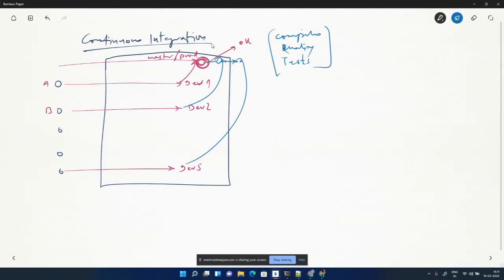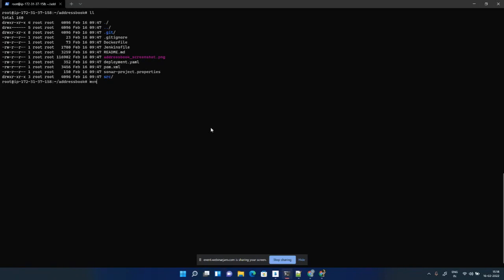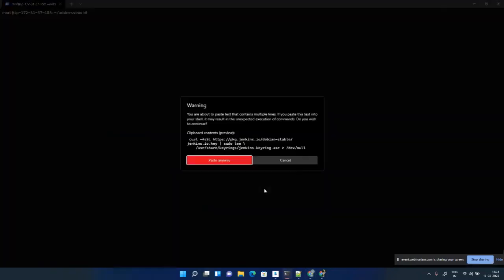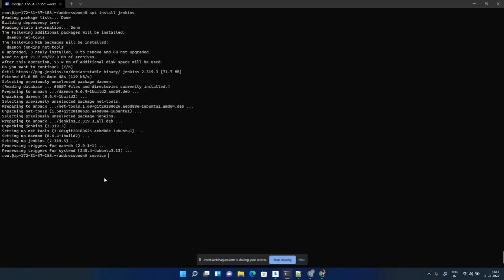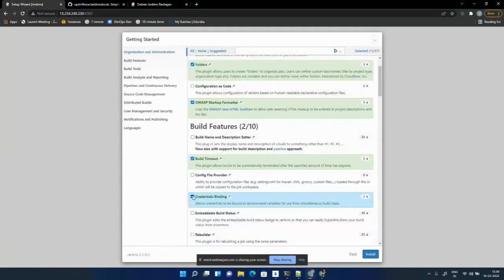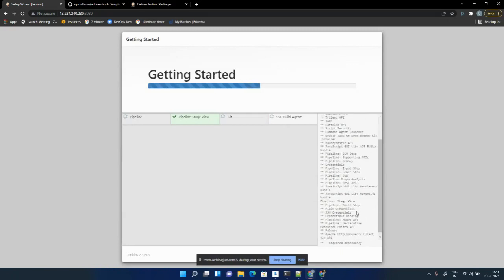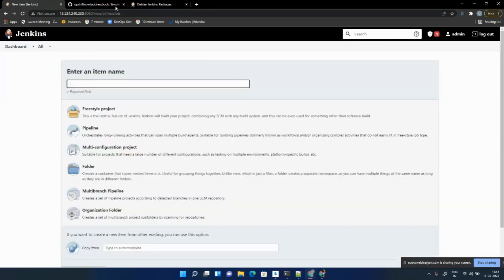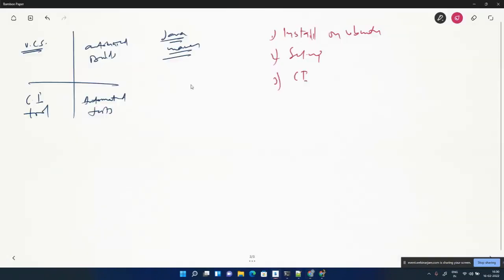Jenkins Webinar | SkillUpRight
🚀 Jenkins Webinar | CI/CD, Continuous Integration & Pipeline as Code

Welcome to this practical Jenkins Webinar, where we explore how Jenkins helps automate software development workflows and enables efficient Continuous Integration (CI), Continuous Delivery (CD), and Continuous Deployment.

Whether you're new to Jenkins or looking to strengthen your DevOps automation skills, this session will help you understand Jenkins fundamentals and get started with creating jobs and pipelines.

1️⃣ Introduction to CI, CD & Continuous Deployment
Understand the differences between Continuous Integration, Continuous Delivery, and Continuous Deployment and how they fit into modern DevOps practices.

2️⃣ Jenkins as a Continuous Integration Tool
Learn how Jenkins automates build, integration, and testing processes to support faster and more reliable software delivery.

3️⃣Jenkins as a Tool Orchestrator
Explore how Jenkins can integrate and coordinate different tools across the software development and DevOps lifecycle.

4️⃣ Create Freestyle Jobs in Jenkins
Get introduced to Jenkins Freestyle projects and learn how to configure jobs for automated development workflows.

5️⃣ Create Pipelines as Code in Jenkins
Understand Jenkins Pipeline and how Pipeline as Code helps define, manage, and automate CI/CD workflows using a Jenkinsfile.

✅ Jenkins CI/CD
✅ Continuous Integration
✅ Continuous Delivery & Deployment
✅ DevOps Automation
✅ Jenkins Freestyle Jobs
✅ Jenkins Pipeline
✅ Pipeline as Code
✅ Jenkinsfile
✅ Tool Orchestration
✅ Software Delivery Automation

This webinar is ideal for:

* DevOps beginners and professionals
* Software Developers
* Automation Engineers
* QA & Testing Professionals
* Cloud & DevOps Engineers
* System Administrators
* IT professionals interested in CI/CD

Build practical technology skills and accelerate your learning journey with SkillUpRight.